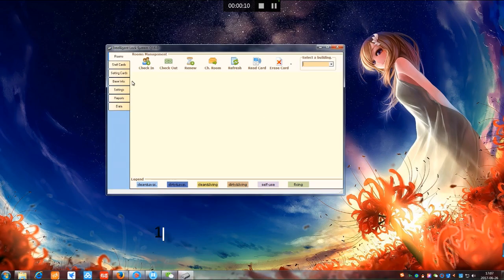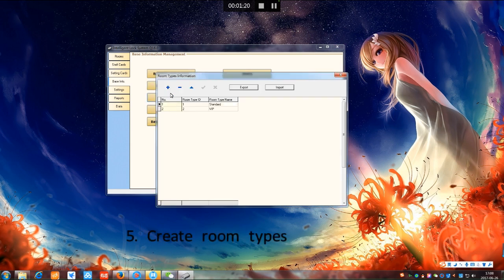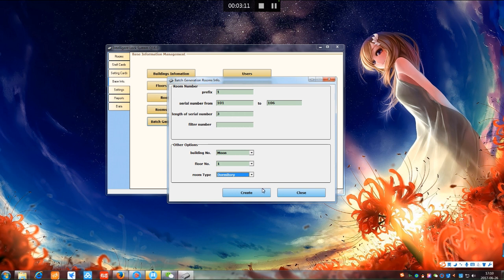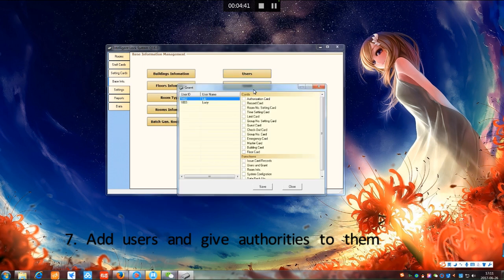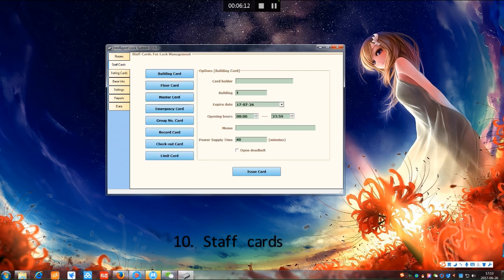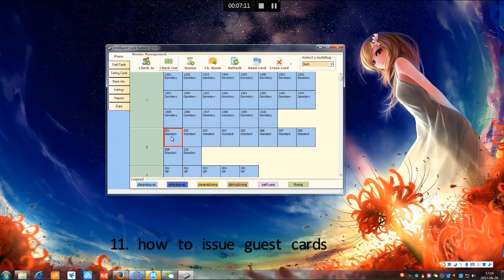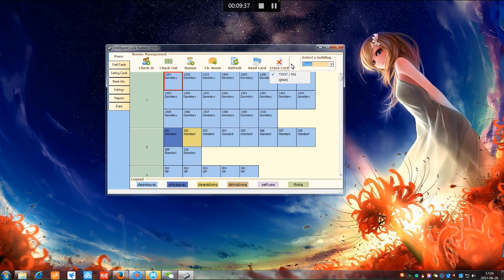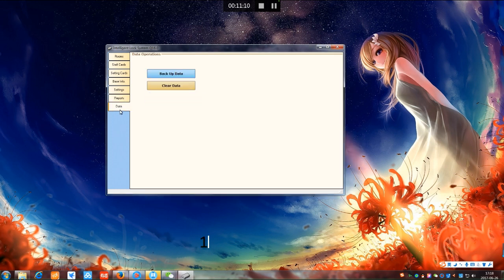how to use Q16 software for RF card locks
free software